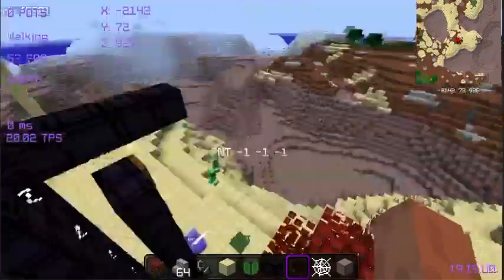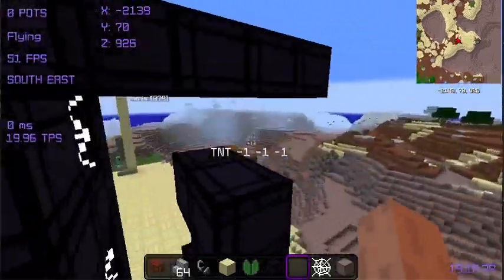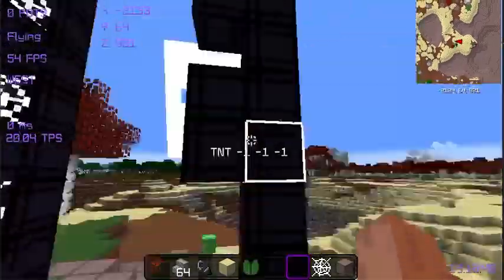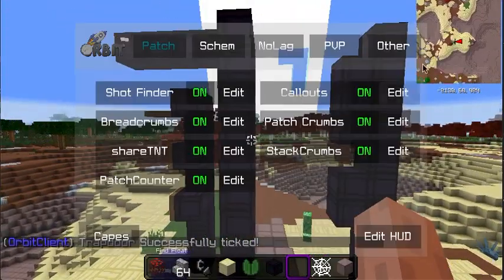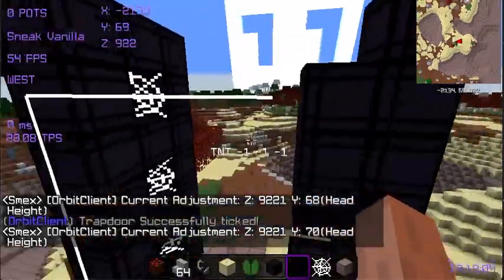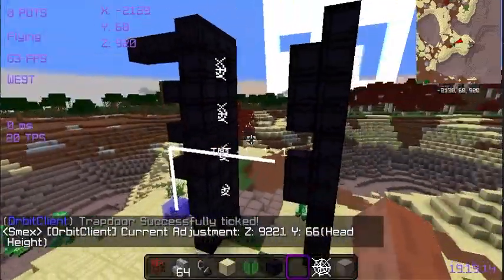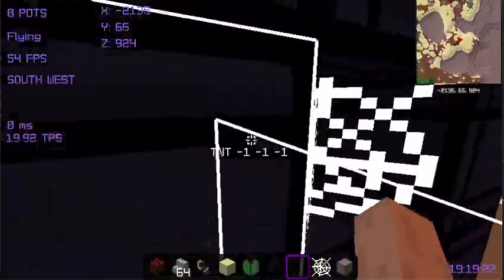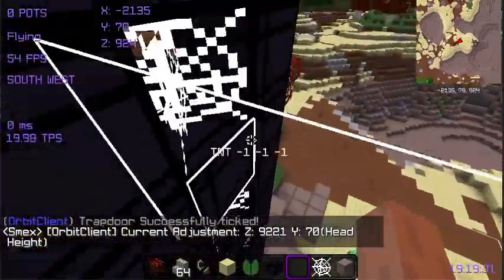Orbit Client Easy Adjust Showcase